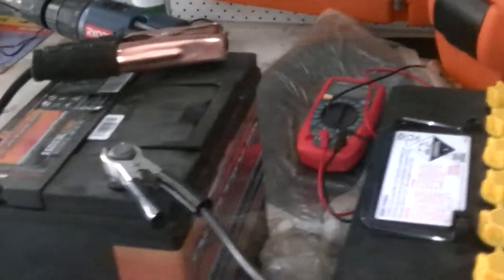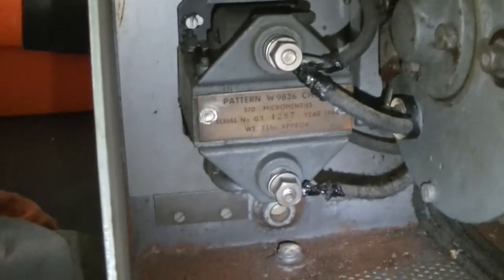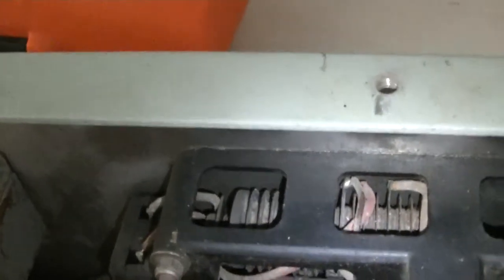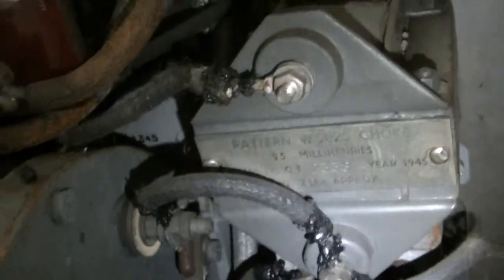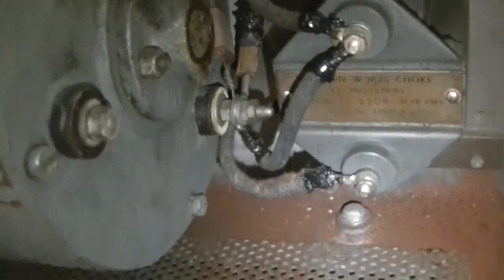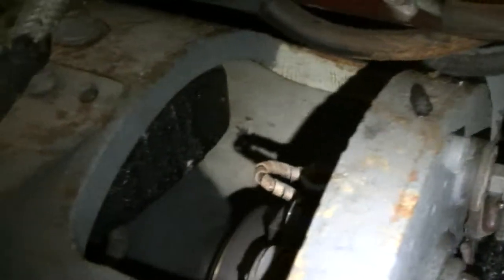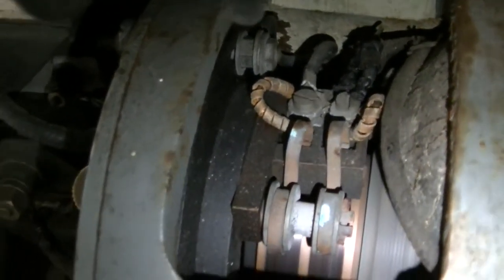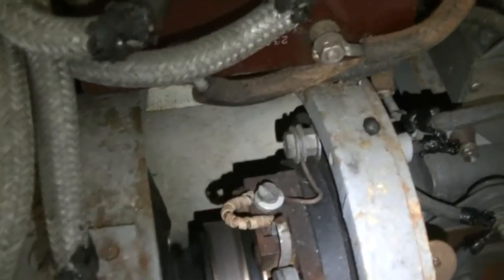Inverter Pt 4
running Inverter (Inside)